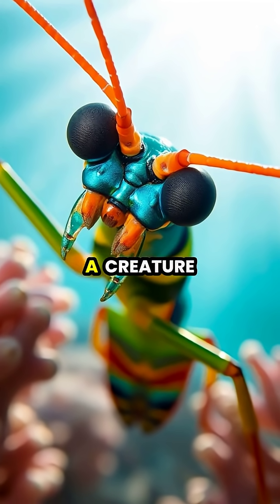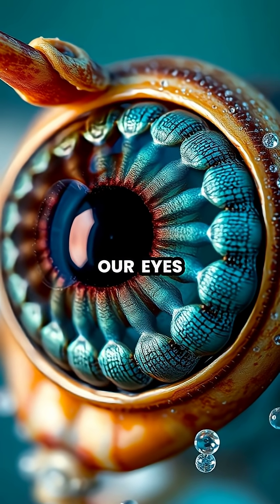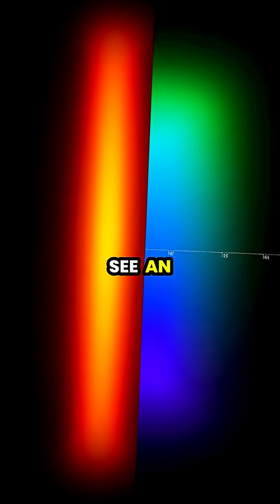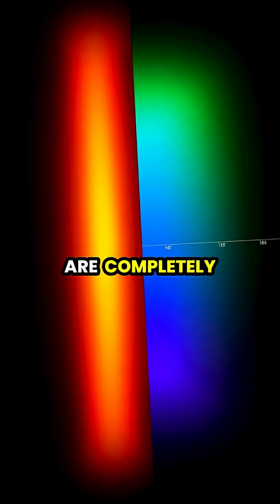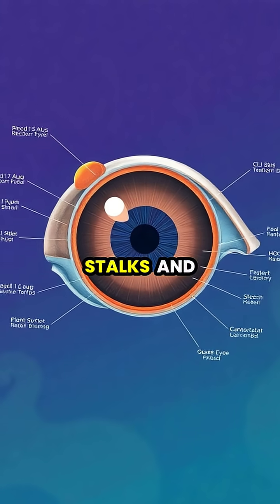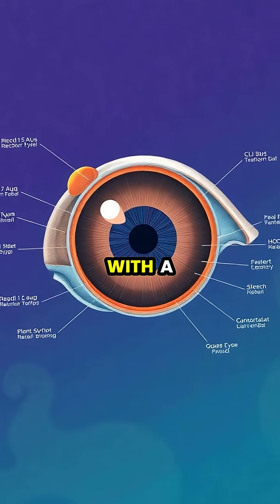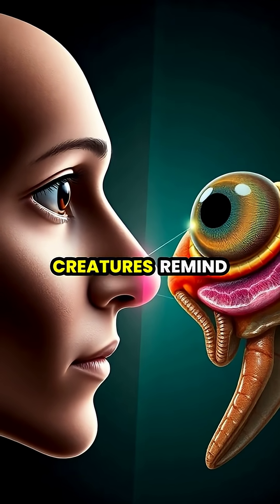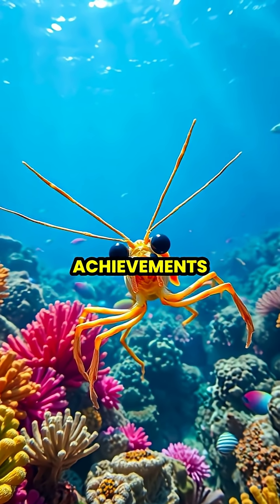The Amazing Vision of the Mantis Shrimp 🌊👀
Dive into the mesmerizing world of the mantis shrimp, a fascinating ocean creature with the most advanced eyes on the planet! 🌈🐠 Discover how these incredible animals can see colors that humans can’t even imagine, and learn how their unique vision is inspiring new technologies in various fields. From hunting techniques to color processing, find out why the mantis shrimp is a true marvel of nature! 🌟

Join us on this underwater adventure and glimpse into a world beyond our perception!